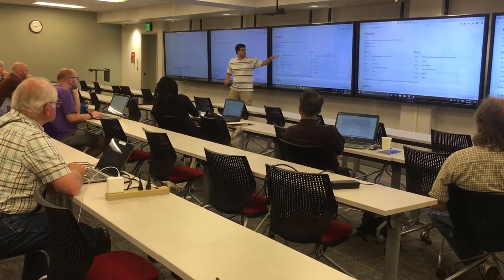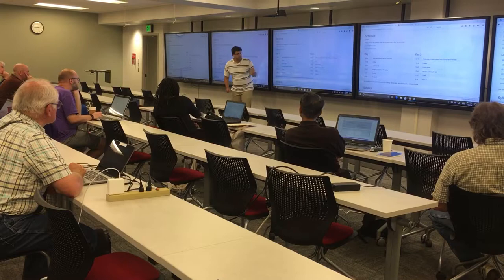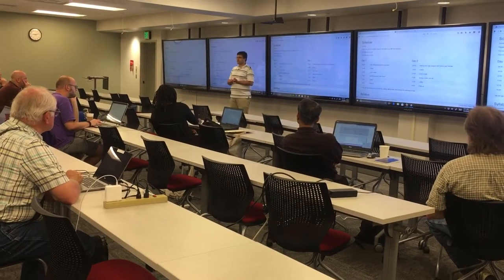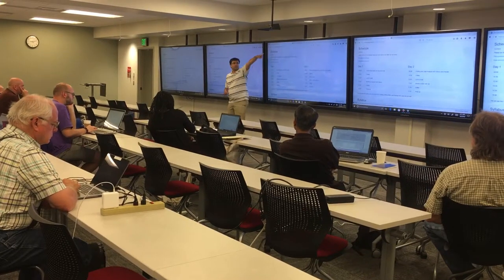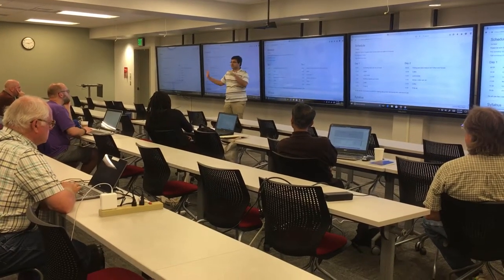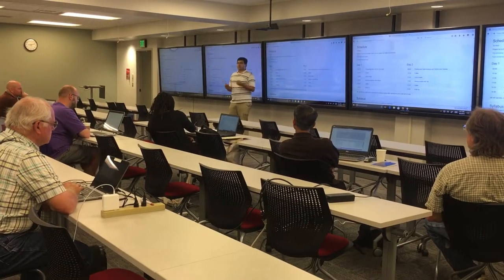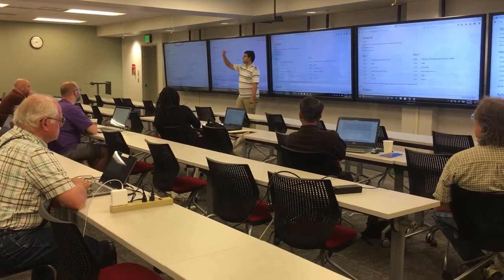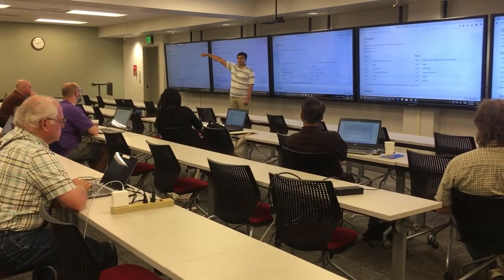Software Carpentry Workshop Python SCSU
Intro by Gaurav